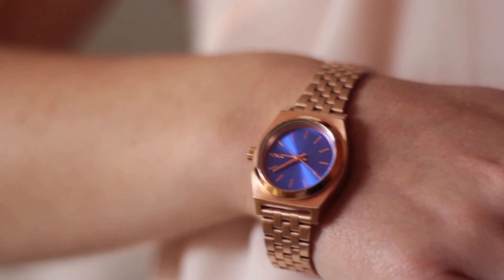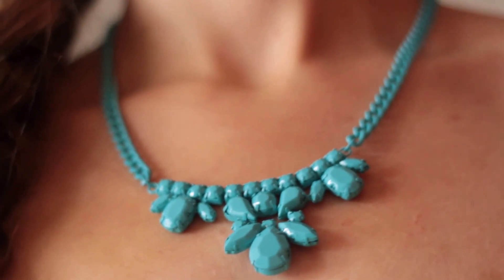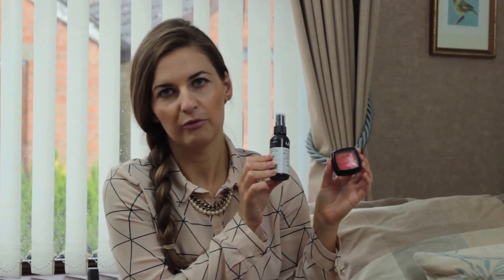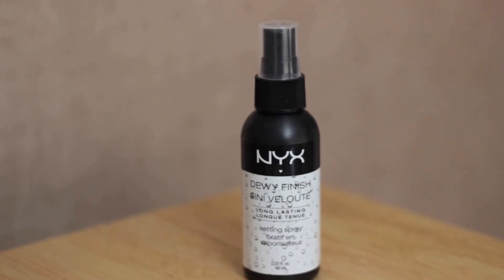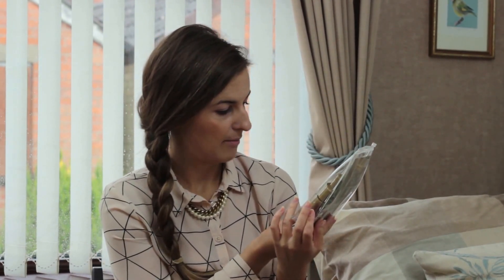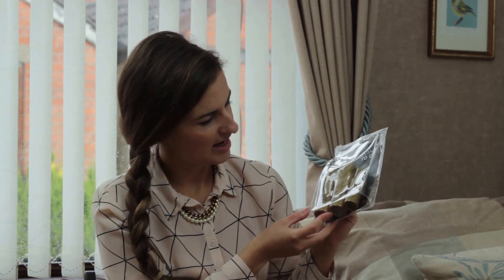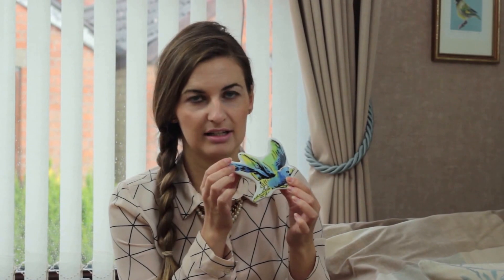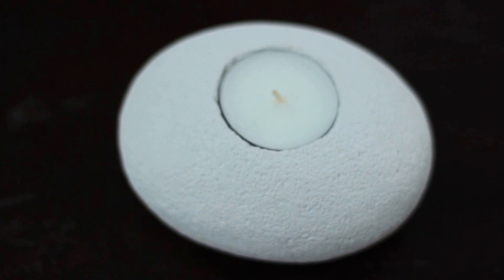July Haul - jewellery, beauty and homewares!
July was a busy month thanks to an amazing holiday in LA and my birthday.  Find out what I bought and what gifts I was given! Lots of jewellery, beauty and home accessory items to check out :)